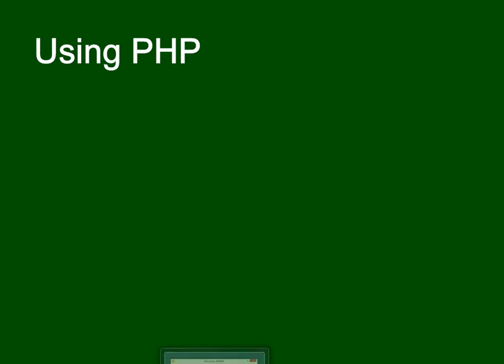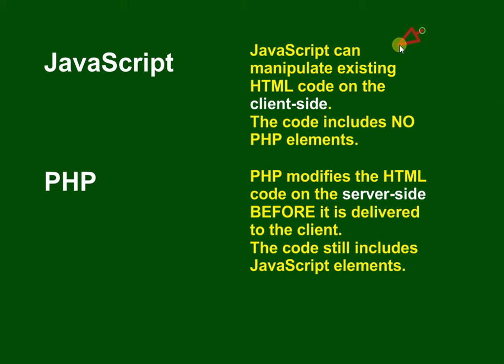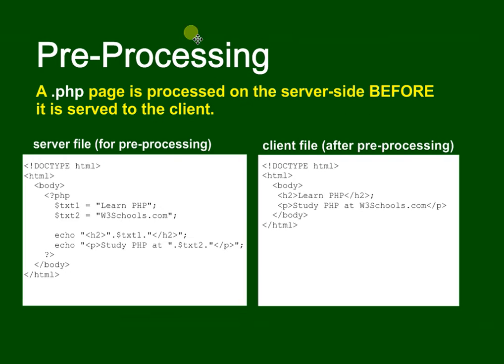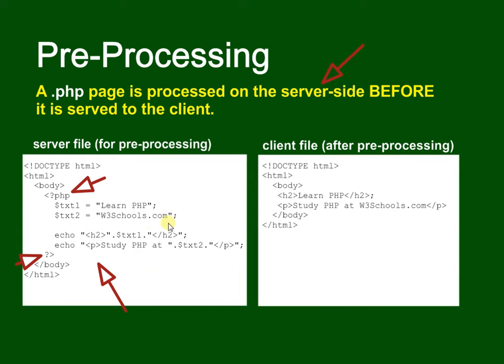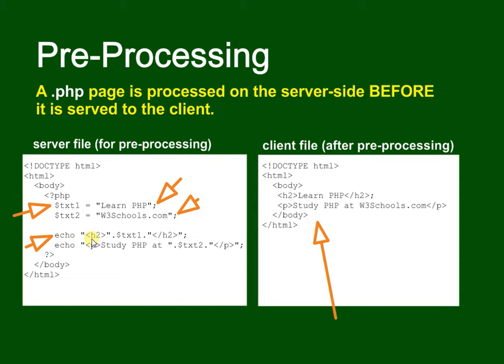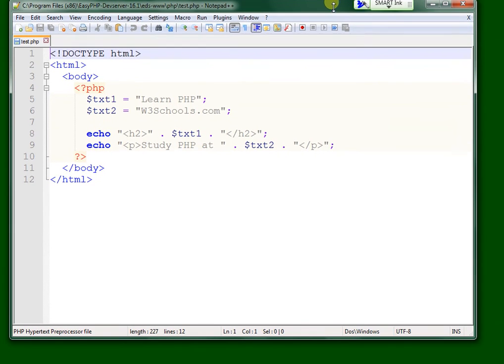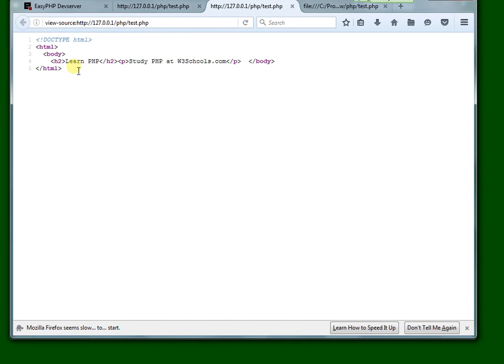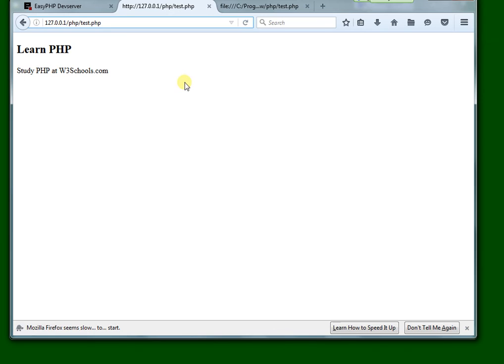Using PHP: PHP PreProcessing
a very simple guide to show what is meant by pre-prpcessing of PHP scripts